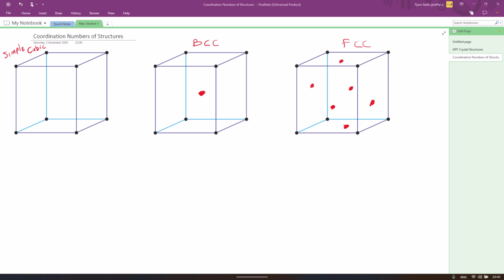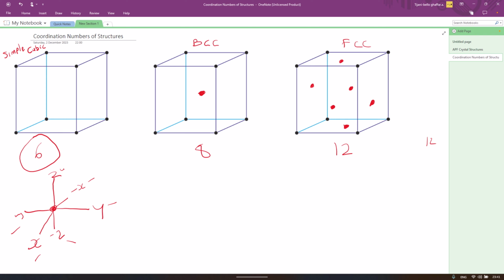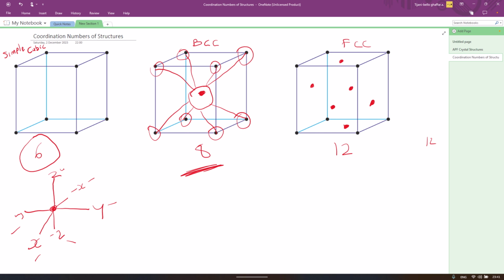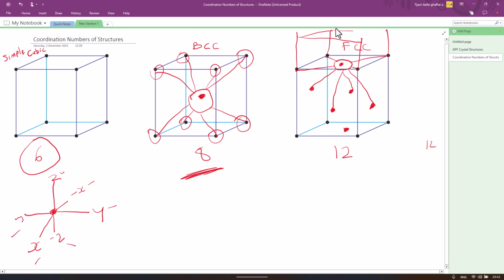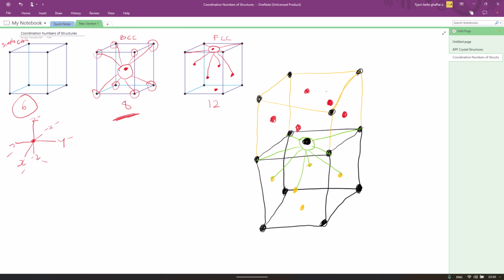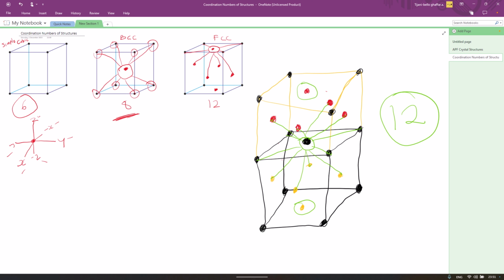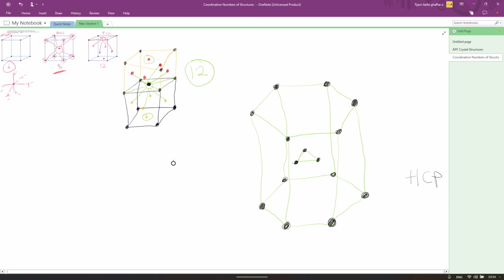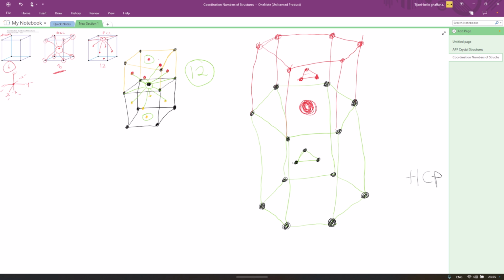Coordination Number of Simple Cubic, BCC, FCC and HCP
Here’s a simple explanation to determine the coordination number of atoms in Simple Cubic SC, Body  Centered Cubic BCC, Hexagonal Closed Packed HCP.